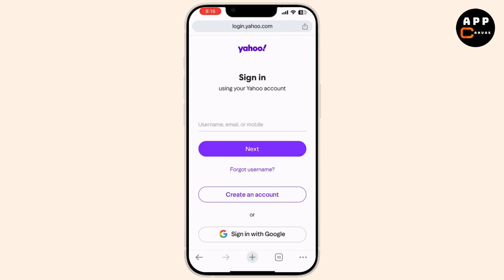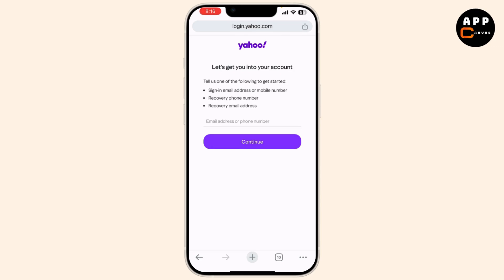Fix Yahoo Can't Recognize My Email Error | Fix Yahoo Login Problem (2024)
Fix Yahoo Can't Recognize My Email Error. Easily Learn Why is my Yahoo Mail saying not recognized with the help of this tutorial video.

Are you seeing the error "Yahoo can't recognize my email" when trying to log into your account? Don't worry! In this video, @AppCanvas guide you step-by-step to fix this issue quickly and easily. Follow along to regain access to your Yahoo account today!

Chapters with Timestamps:
00:00:00 - Introduction
Learn how to resolve the "Yahoo can't recognize my email" error with easy steps.

00:00:10 - Double-Check Your Email

00:00:30 - Reset Your Yahoo Password
Instructions on how to reset your password if your email is correct but you still can't log in.

00:01:00 - Check Spam and Junk Folders
Check your spam or junk folder for the password reset email.

00:01:20 - Conclusion
Wrap up with a summary of the steps to resolve the Yahoo login error.